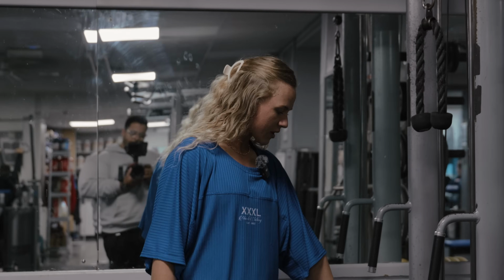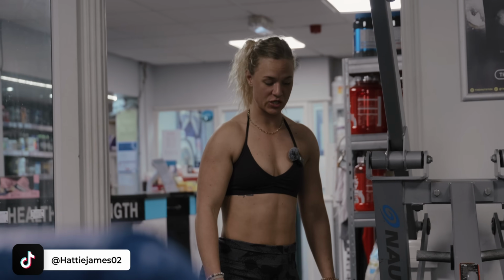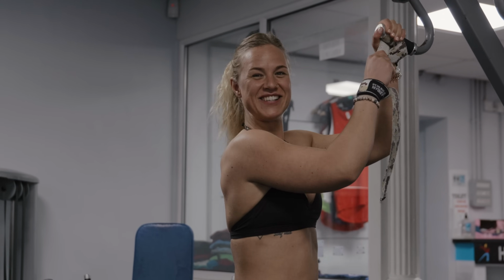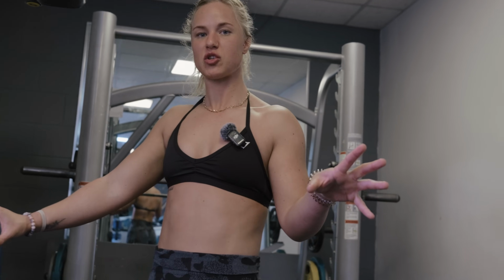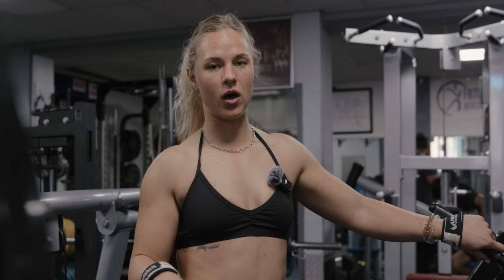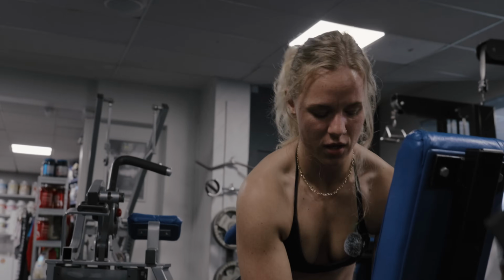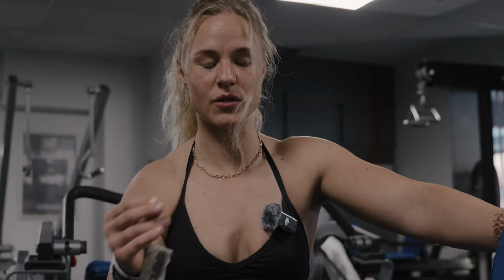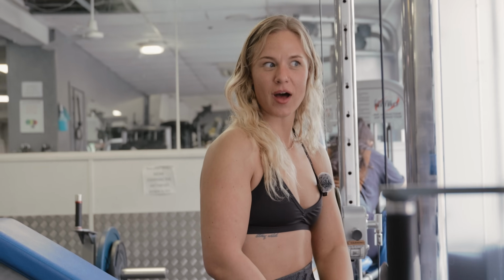The Best Back Day For Gym Girls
Today's session I am at my more local gym that I train at on a regular basis - Future Fitness in Coventry!

I love this gym and the equipment it has and always feels better when training there as I am used to all the gym kit!

Hitting you with another back day which is quickly becoming a favourite of mine again to train

Ive said it before and will say it again, run order to create the illusion of a small waist for a female the best thing you can do is grow your back! It creates a more accentuated look to a smaller waist if you have a wider upper back : ) so make sure you are not neglecting it guys!!

I hope you guys enjoy and like seeing my updates with my physique within this diet phase and also how my training looks : )

Big love to you all
H